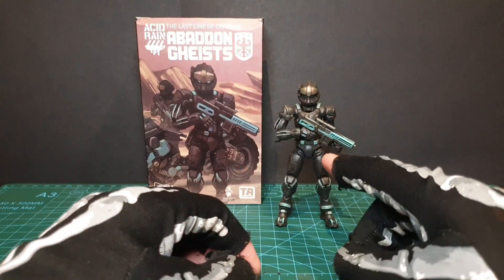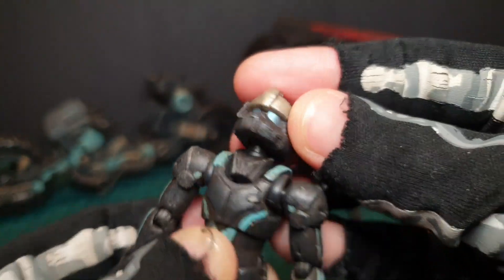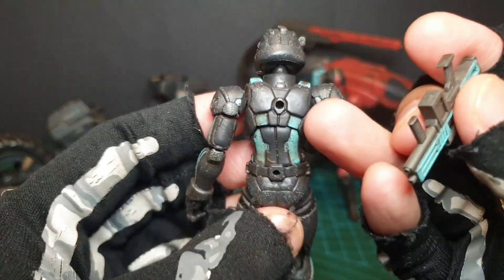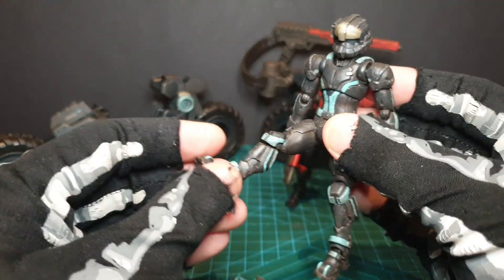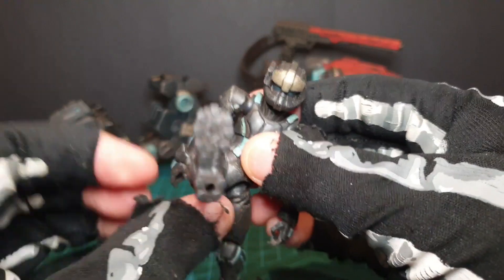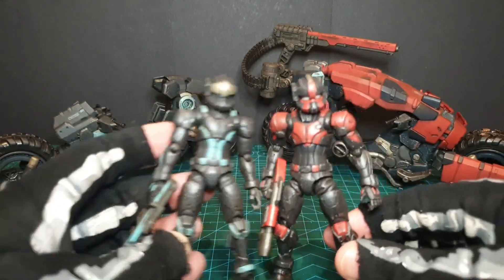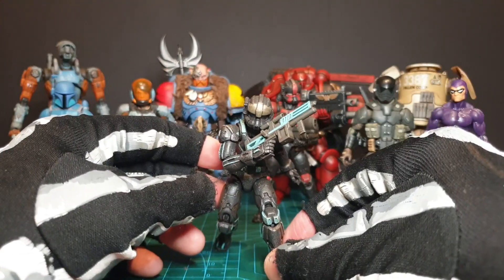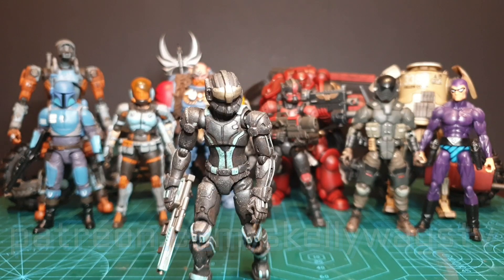Acid Rain Abaddon Gheists 1/18 figure review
Can a figure with minimal accessories really be good enough to be one of the best of the year? Maybe for me... we take a look at the new Omanga release, the Abaddon Gheists!

POWER DIRECTOR
SILVERMANSOUND.COM